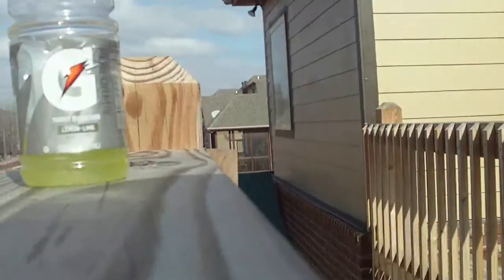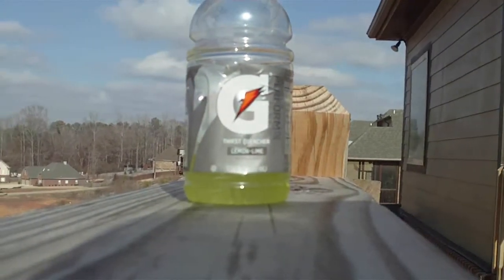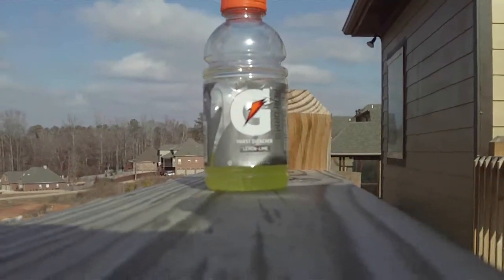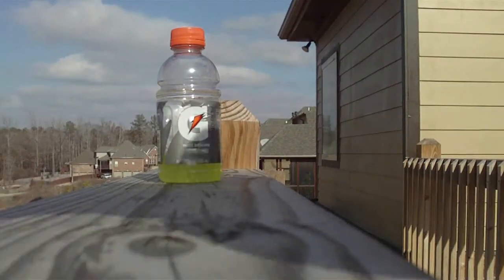AGM MP001 Shooting Test (Daytime Redo)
I shot in the day instead of night, hope you enjoy!